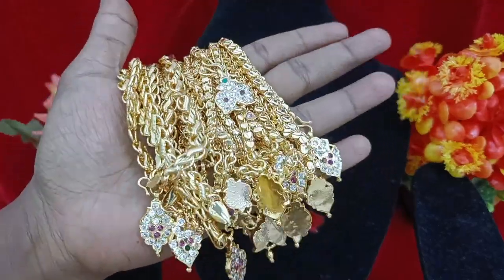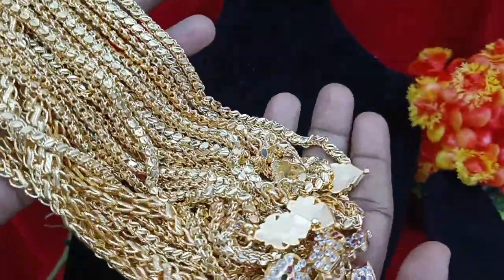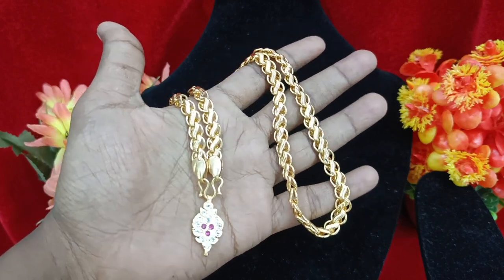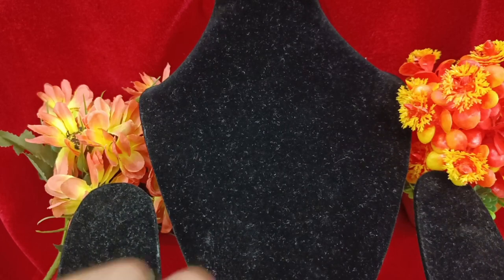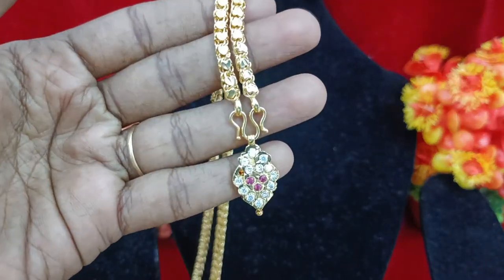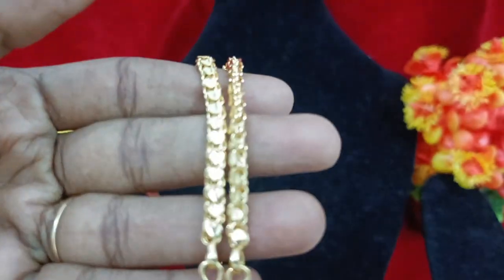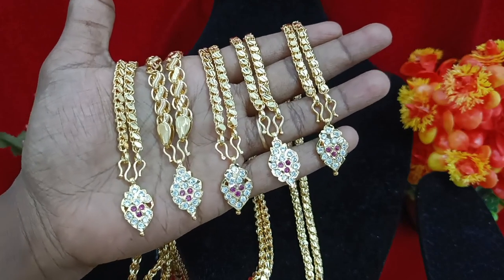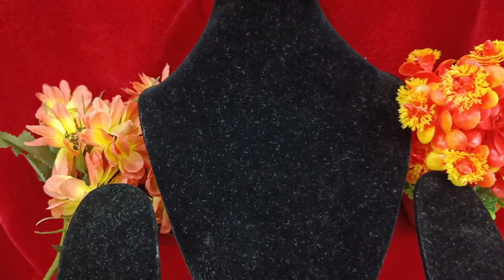beautiful impon short chain collection just 200/- 8524850516